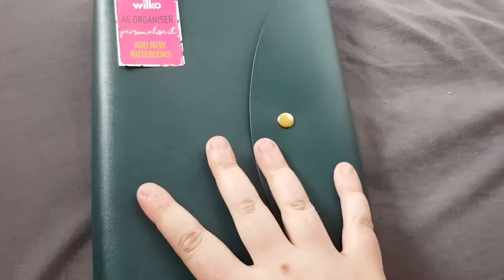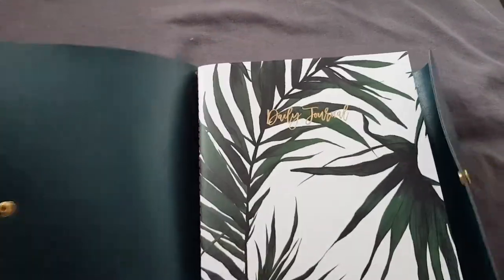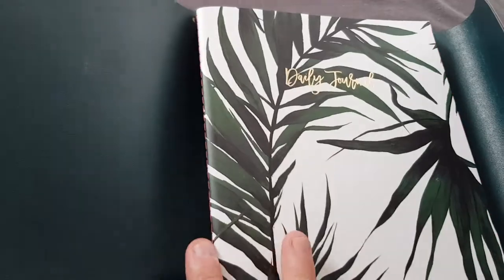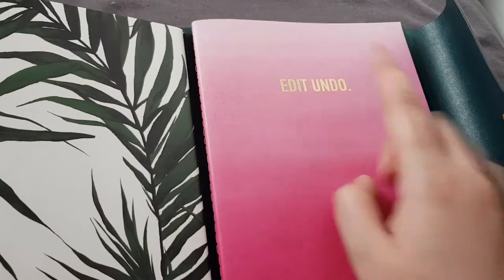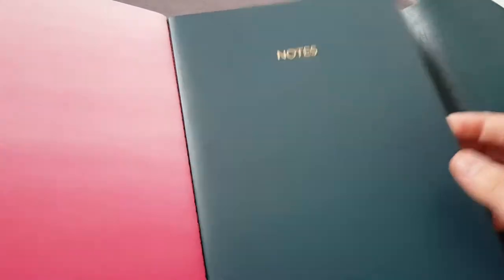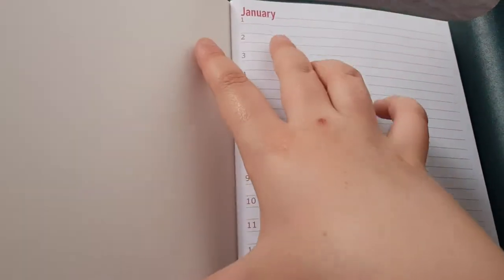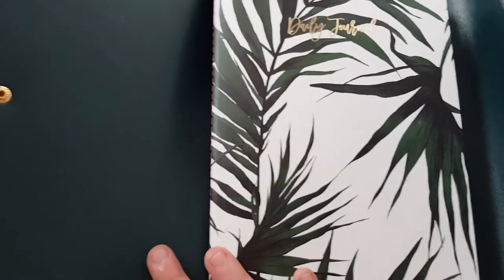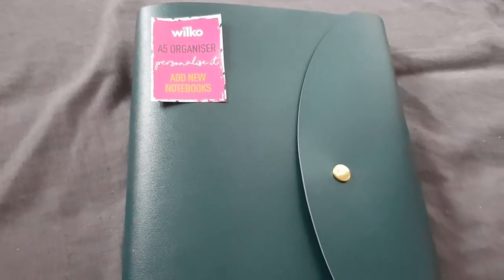Flip Through of the Wilko A5 Organiser (TN)💫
Welcome to my video! Thank you for taking the time to watch and I hope you enjoyed watching! Below you can find some of the links talked about today! I hope you have a wonderful day!

PR for Autumn Crafting (Use ALICE20 for 20%)

PR for LittleFriendlyDesigns (Mention “Alice” in Notes)